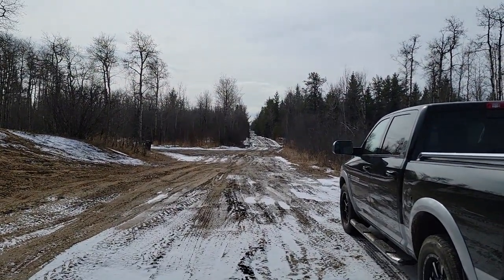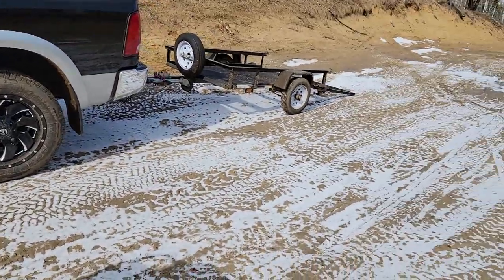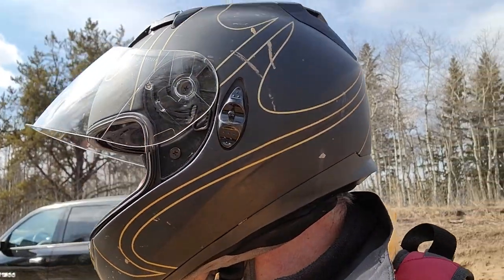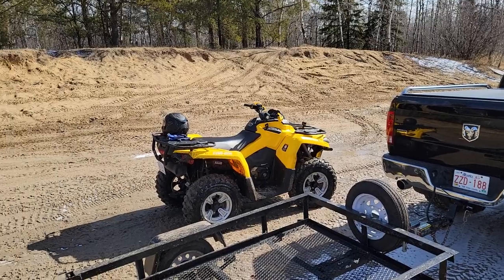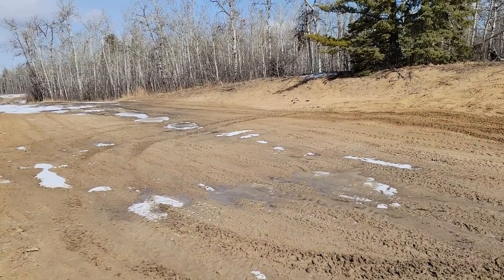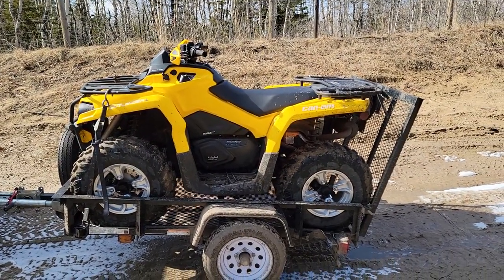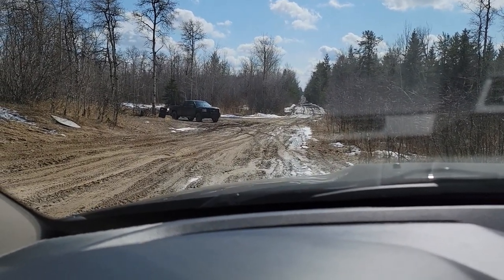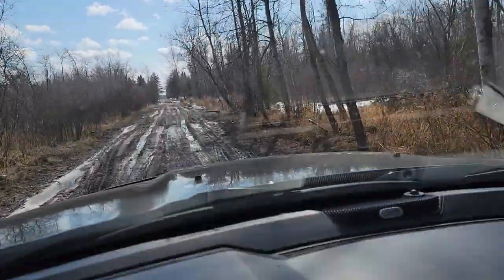Quadding in Alberta | Taking the CAN AM to the Opal Natural Area | March 2021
Take an ATV Ride with MundaneMan as I ride the muddy and snowy trails at the Opal Natural Area in Central Alberta. It's still winter here more or less so the ground has everything from frost, snow, mud, water and sand. It was a nice afternoon to quad on some of the trails in Opal I'm sure I missed some but I can save that for another quadding trip to this natural area.